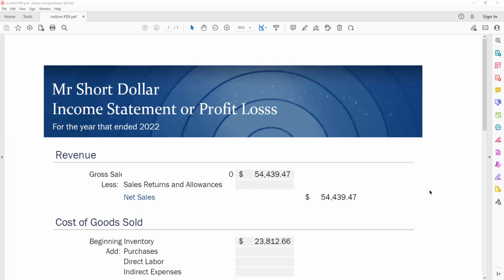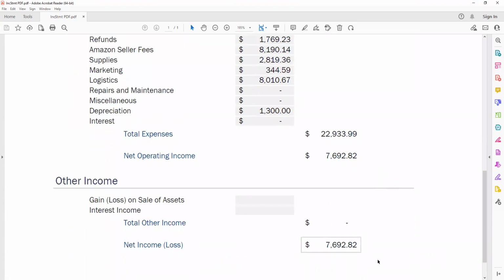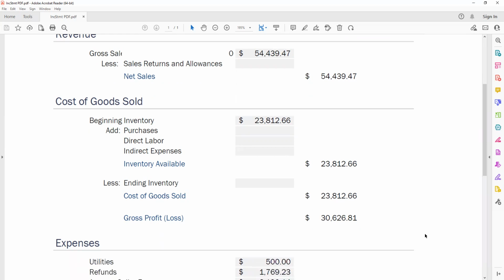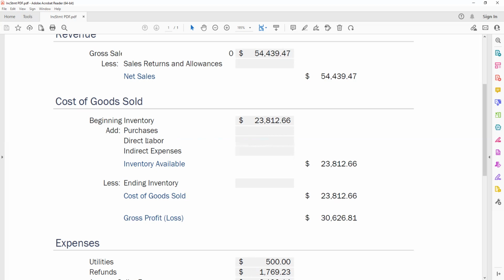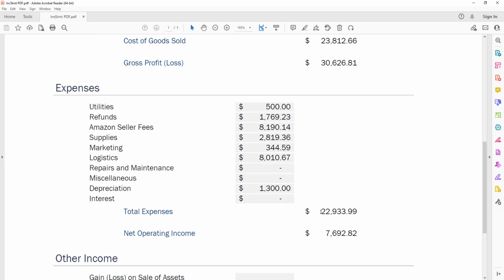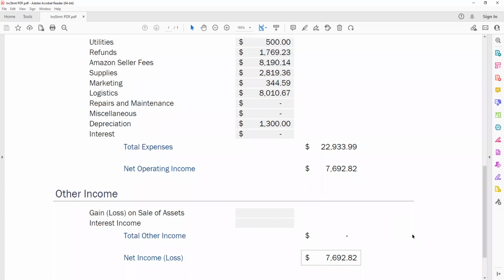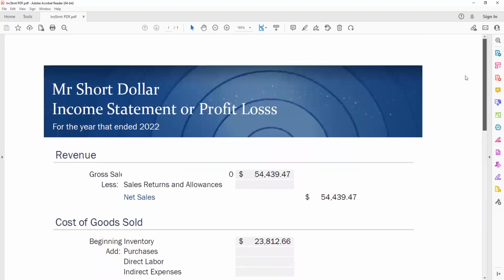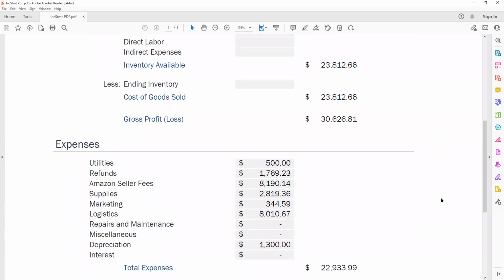Income Statement / Profit & Loss Statement Explained